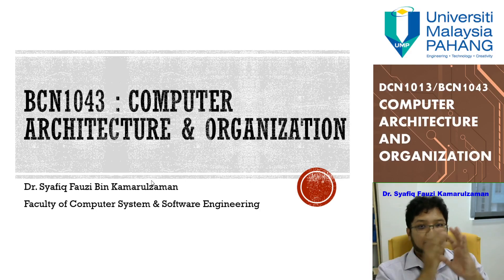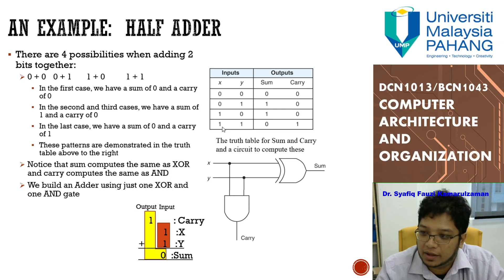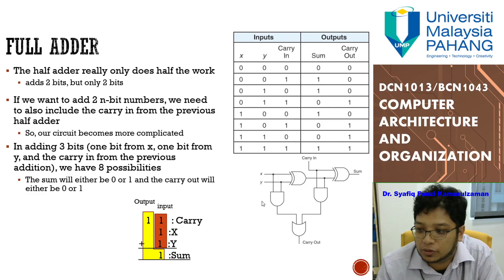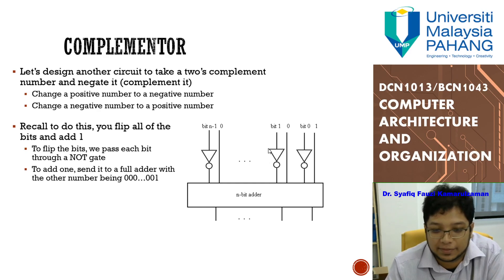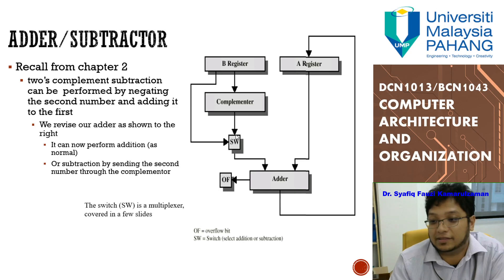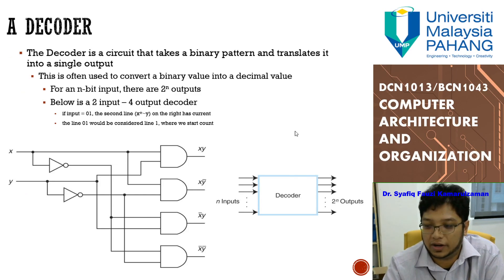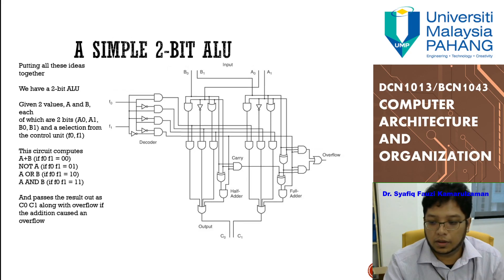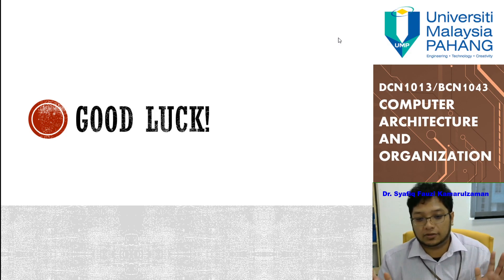DCN1013/BCN1043-Chap.3-4 Computer Arch.& Org.- Chapter 3-Part 4: Digital Circuits & Digital Systems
This video is a lecture for Chapter 3 Part 4: Digital Circuits & Digital Systems for DCN1013/BCN1043 Computer Architecture and Organization. You can gain access to more information in our google classroom account.